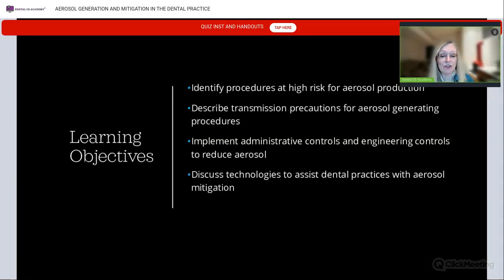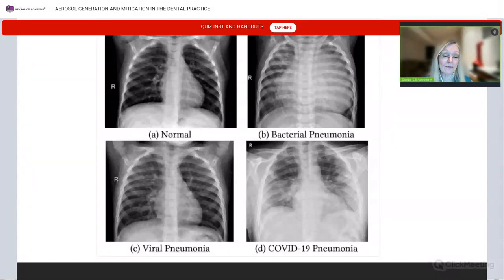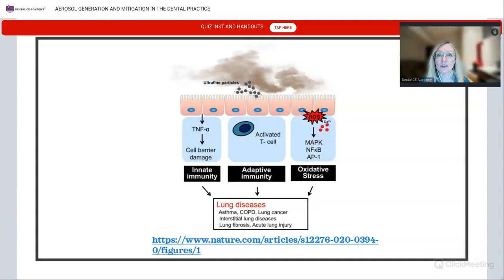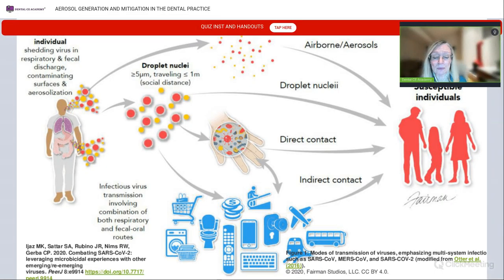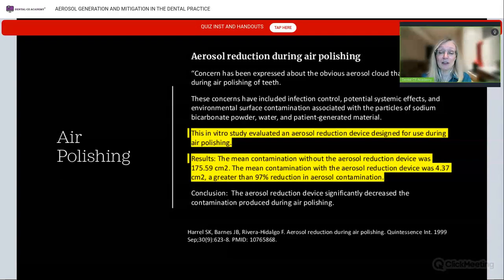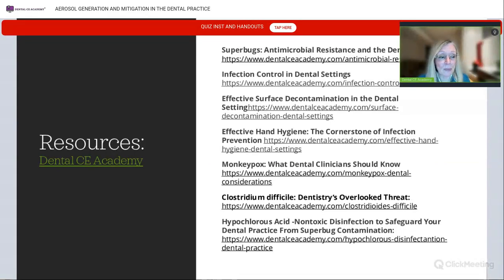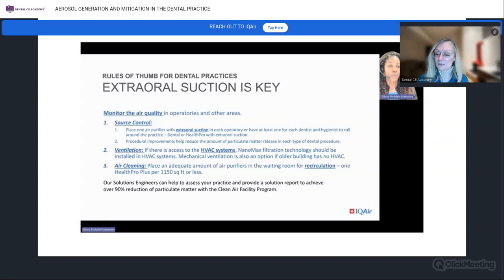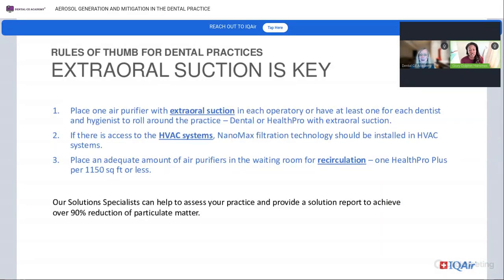AEROSOL GENERATION AND MITIGATION IN THE DENTAL PRACTICE. Free Access Now. The Dental CE Academy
Welcome to The Dental CE Academy on-demand CE Webinar channel, your premier destination for cutting-edge dental continuing education designed to help you stay at the forefront of infection control and patient safety. Hosted by DentalCEAcademy.com, our webinars address the growing concerns around aerosol generating procedures (AGPs) in the wake of the SARS-CoV-2 pandemic. Whether you’re a practicing dentist or a dedicated dental professional, our courses deliver the most up-to-date strategies to reduce aerosol-related risks, protect your patients, and strengthen your practice’s protocols.

Dentists, Dental Hygienists and Dental Assistants can complete this webinar for CE Credit by visiting:

Why Join Us:

Discover the latest research and best practices to mitigate aerosol risks

Enhance your expertise in infection control and patient safety

Stay compliant with post-pandemic guidelines and recommended precautions

Access convenient, on-demand CE courses to fit your busy schedule

In This Course, You Will Learn To:

Identify high-risk procedures most likely to generate hazardous aerosols

Integrate effective transmission precautions for AGPs

Establish improved protocols for post-pandemic dental care

Implement practical administrative and engineering controls to reduce aerosol exposure

Leverage innovative technologies to ensure optimal aerosol mitigation

Elevate your dental practice and equip your team with the knowledge to deliver safer, more efficient care.